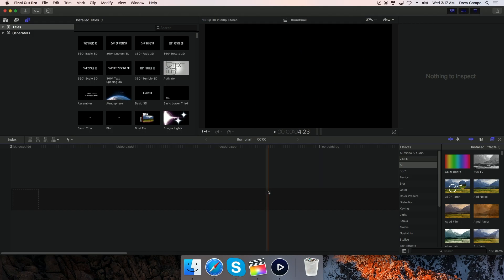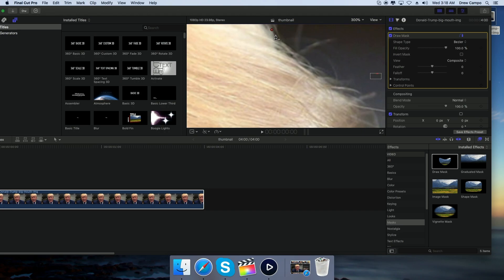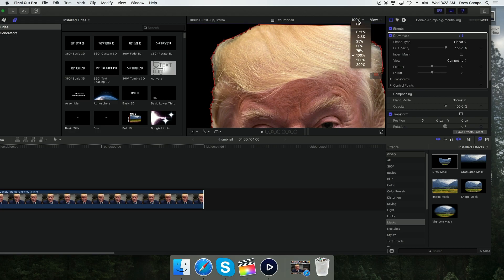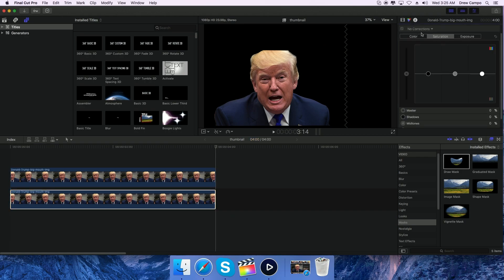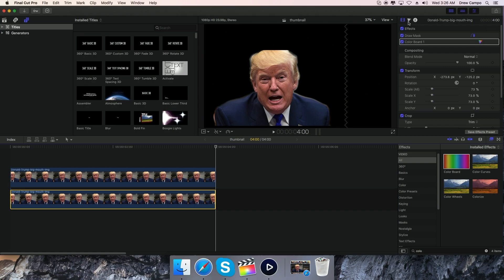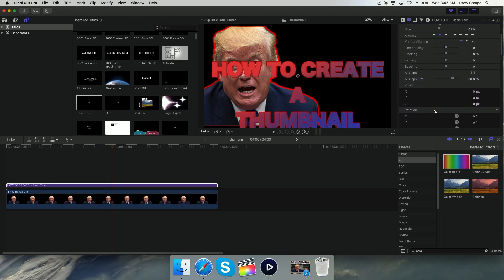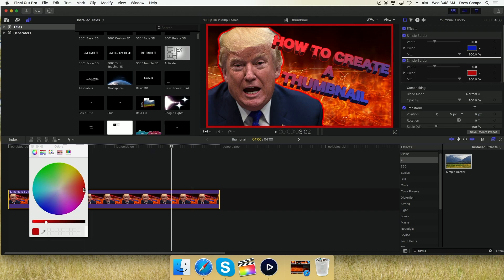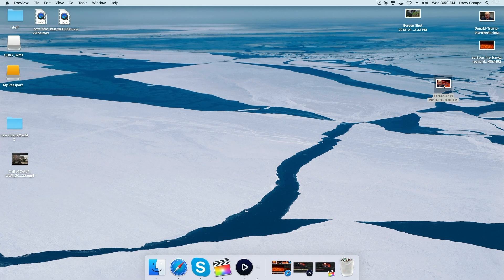HOW TO CREAT A THUMBNAIL USING FINAL CUT PRO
IN THIS VIDEO I SHOW YOU HOW I MAKE A THUMBNAIL USING ONLY FINAL CUT PRO